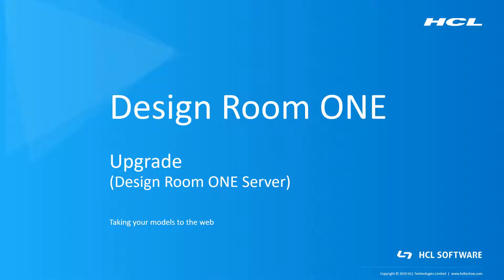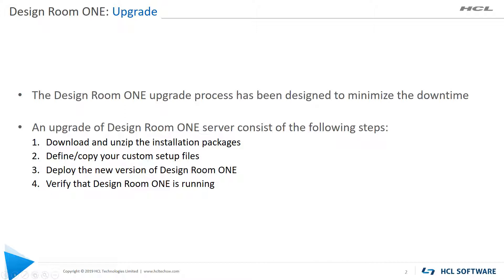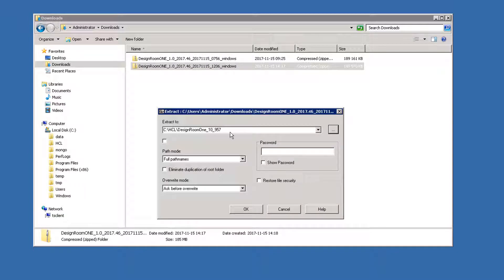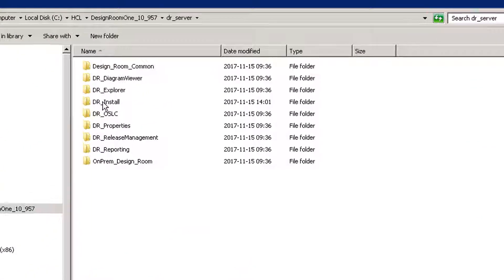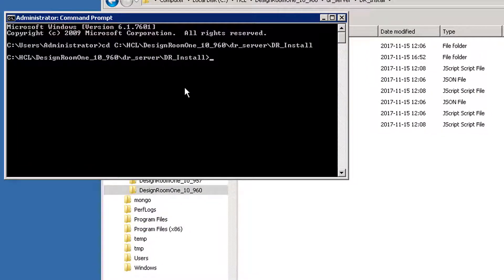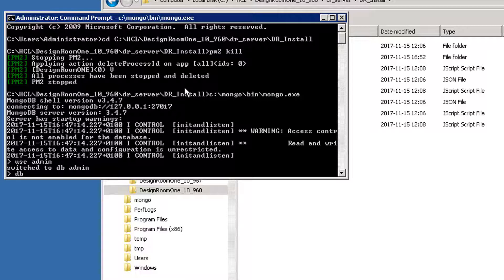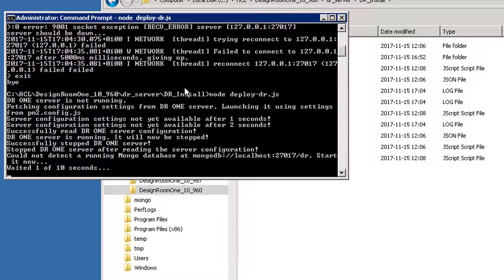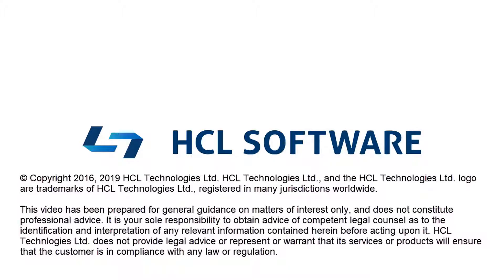9 DesignRoomONE Upgrade Server - 2019.07.01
This video shows how to upgrade the Design Room ONE server components